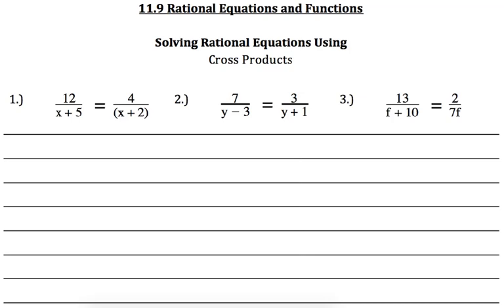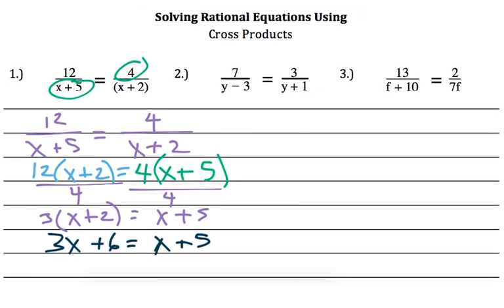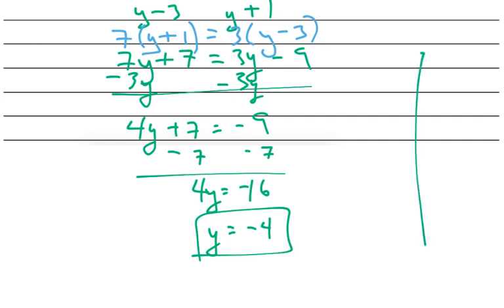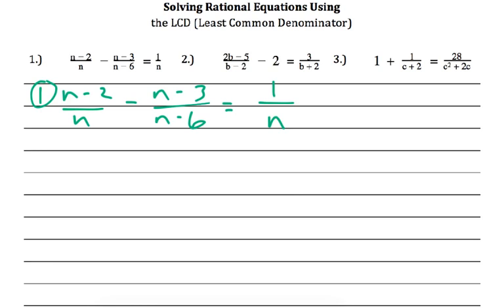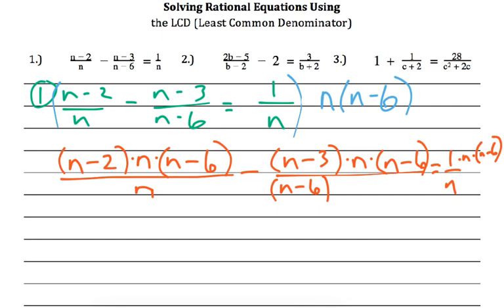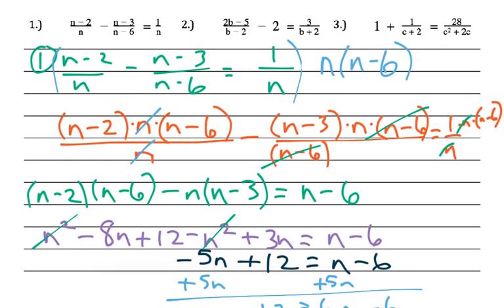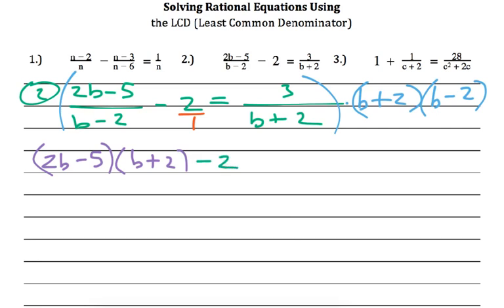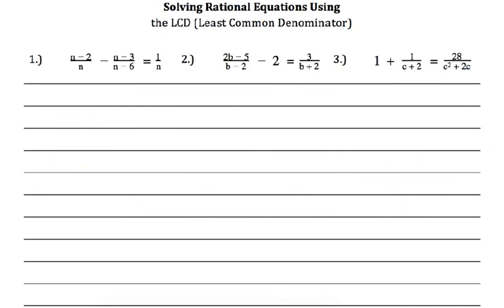11.9 Rational Equations and Functions (1 of 3)